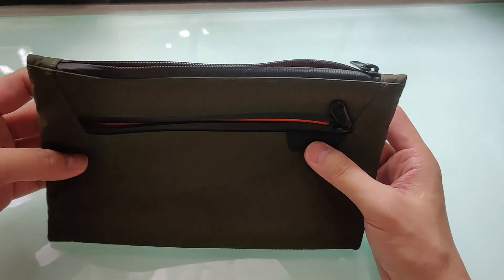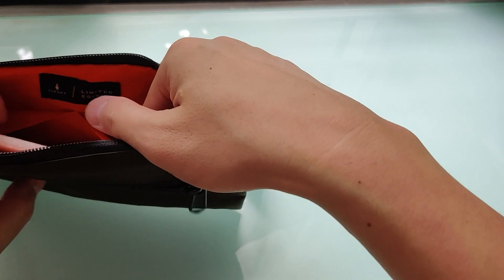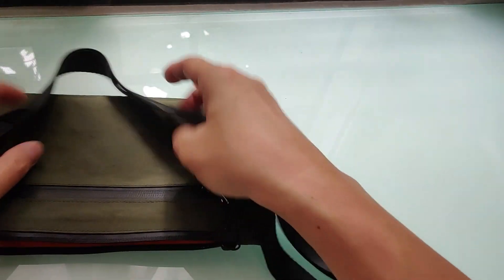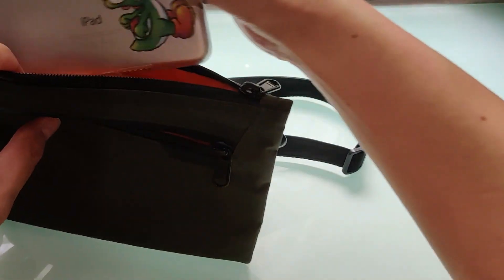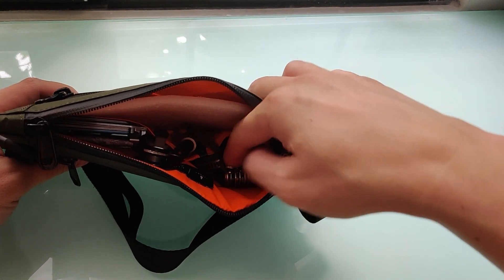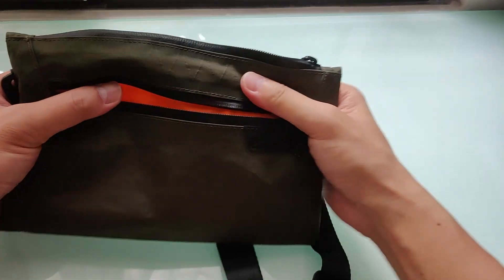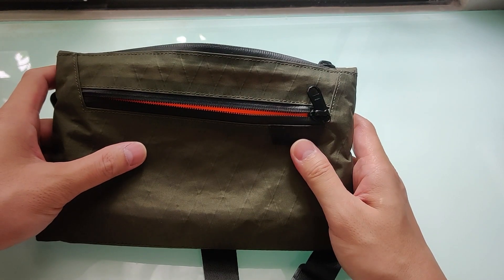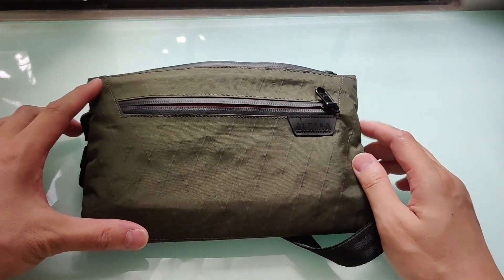EDC Pouches / Slings, Part I: Zip Pouch Max (_by Alpaka)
(Some are limited / might be discontinued)
Code: KGJK_15

The versatile Zip Pouch Max is the perfect way to organize everything from pens and pencils, to cables and power banks. This durable pouch is made to optimize your everyday carry, helps you stay organized and keeps you hands-free on the go.

Store your gear, use it as a sling bag (strap included) or place it on your desk as an organizer standing pouch. Transforms from pouch to sling in seconds.

The base shape keeps the pouch standing upright even when empty with expandable storage that grows as you fill it.

250mm L x 40mm D x 160mm H
1.6L

Large enough to stow a small tablet or an e-reader (Kindle size), plus everyday items

X-Pac™ VX21 Black fabric or VX21 Forest Green fabric

Small batch production
Orange lining (210D Ripstop Nylon)
Weatherproof
Expandable
Packs flat (great for travel)
Waterproof Zippers
Two small pockets in main compartment
3 compartments: front, main & back compartment.